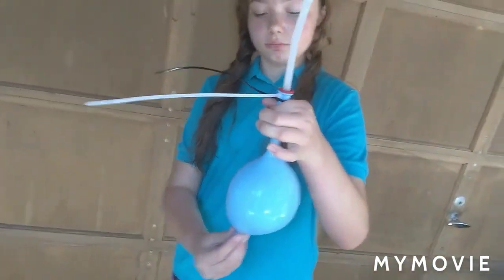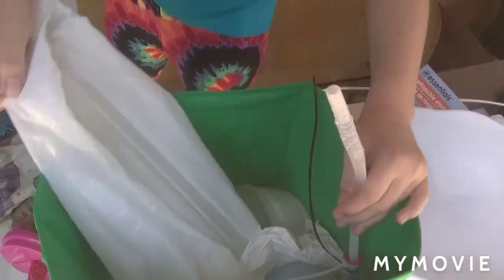Instant portable wash basin sink dual containment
Antibacterial bliss fully contained wash basin built by child prodigy for public safety solutions and we love to play with fire..I mean sparklers!